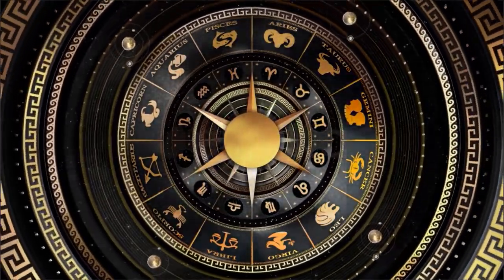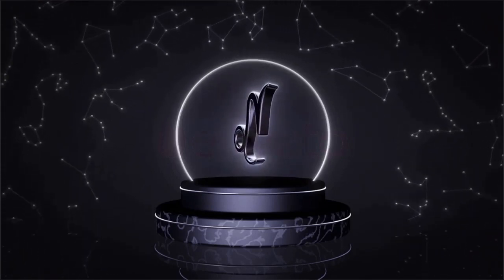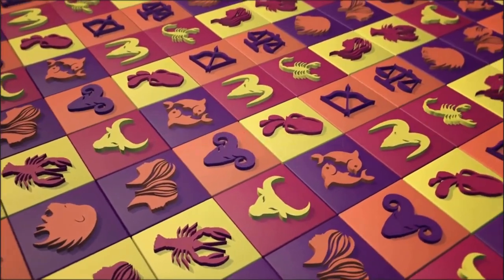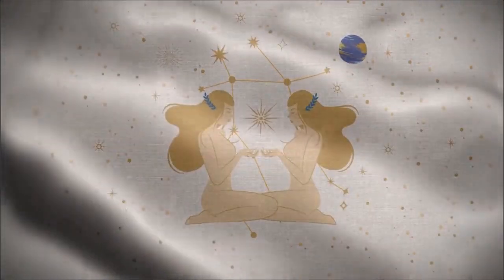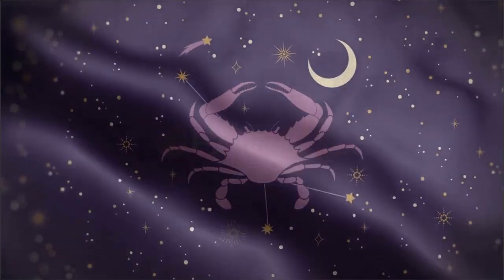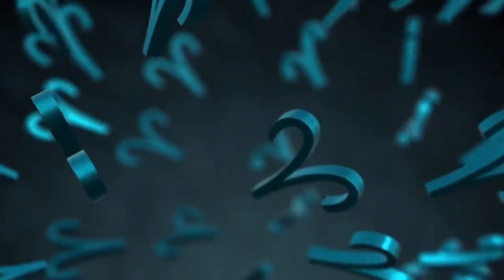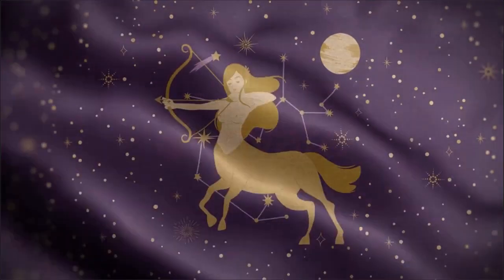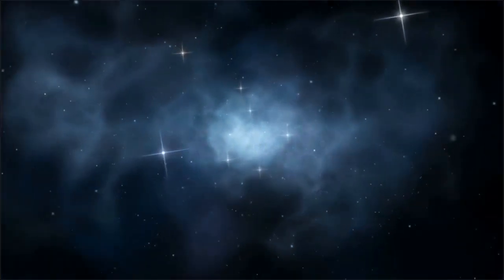Waning Moon March 8-21, 2023: what awaits us at this time